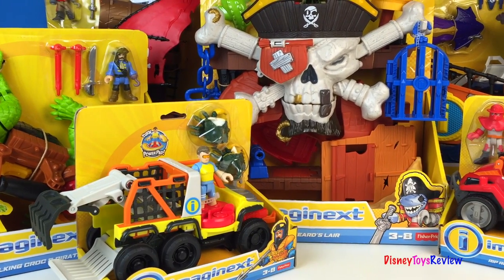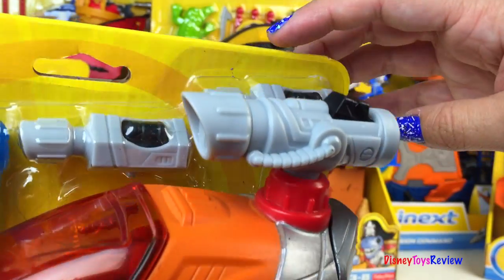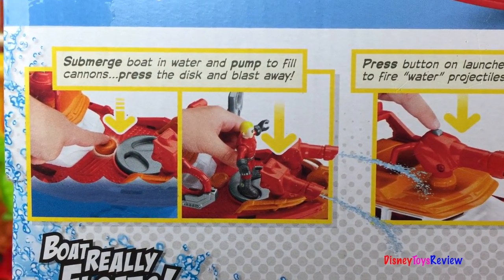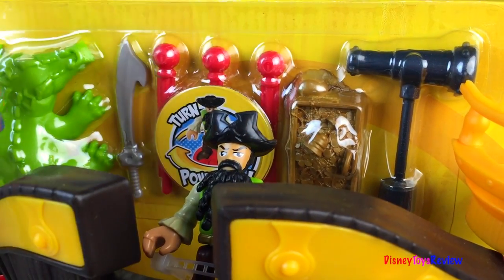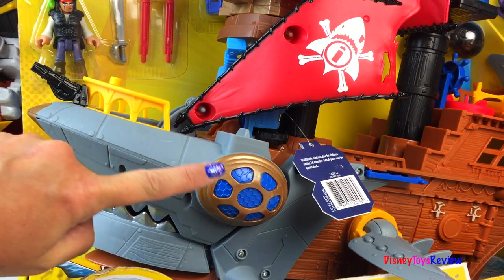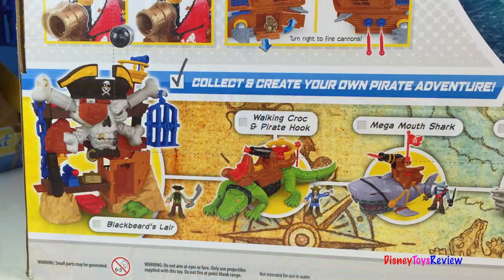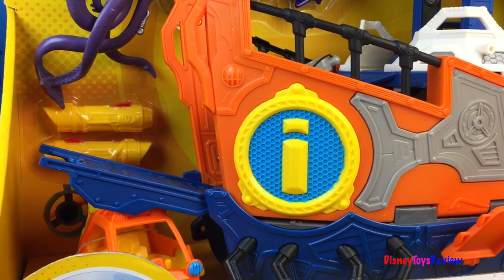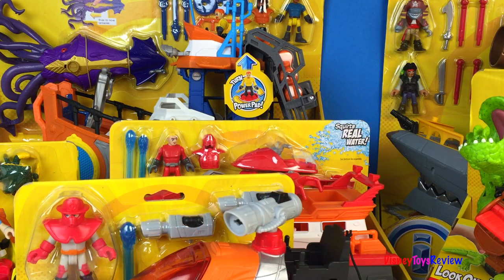IMAGINEXT COLLECTION DEEP SEA MISSION COMMAND 6 WHEELER WALKING CROC PIRATE HIGH SEAS BLACKBEAR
DisneyToysReview the toy channel presents another unboxing video:
Collection of IMAGINEXT!

From the Deep Sea Collection we have:  Deep Sea Sub - This toy submarine is small but packed full of fun!  This set includes the Deep Sea Sub, a shark, a diver figure with scuba armor and 4 projectiles!

6 Wheeler - Go crabbing with this 6 wheeler!  This set includes the 6 wheeler, 1 figure and 2 crabs!

Deep Sea Mission Command - This ship is loaded with everything you need to have a deep sea rescue adventure!  This set includes the Deep Sea Mission Command Boat, 2 figures with dive armor, a mini-sub, 4 projectiles, 3 barrels and a giant squid who's mouth opens and closes!

Yo Ho Ho! From the Pirate High Seas Collection we have:
Walking Croc and Pirate Hook - Pirate Hook has harnessed this ferocious croc! This set includes Walking Croc, Pirate Hook Figure, 2 projectiles and a treasure!.

Blackbeard's Lair Playset is full of all sorts of hidden secrets designed to keep intruders out and Blackbeard's treasure safe! This set includes the playset, a Blackbeard figure, sword, crocodile, moveable cannon, 4 projectiles, a moveable spyglass, boat, removable cage and treasure!

Shark Bite Pirate Ship - Is this a pirate ship or a giant shark? Actually itís both!  This set includes 2 pirate figures, including a shark pirate! It also includes two helmets, two swords, 1 cannonball, 4 projectiles, a spyglass and a treasure!

From Rescue Heroes Collection we have:
Rip Rockefeller's Fire Buggy -  This set includes the fire buggy, a firefighter, a fire helmet, a chainsaw, 2 removable water squirting cannons, 1 removable projectile launcher with 2 plastic water projectiles!

Rescue Heroes Fire Boat - On a water rescue what you need is this firefighting boat! This set includes the fire boat, a jet ski, a firefighter figure, a fire helmet  and 2 water projectiles!

Have fun with Tonka Diggin Rigs Chomper the Excavator Play Doh friends with Rowdy the garbage truck at:

Join Princess Rapunzel as she throws a party with cake, ballon, treasure box, cake slice & Pascal at: